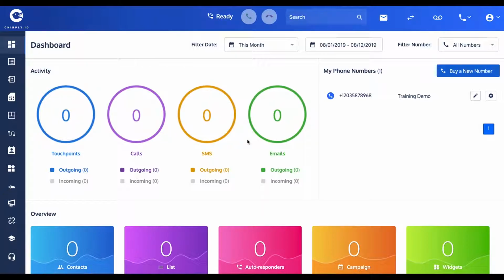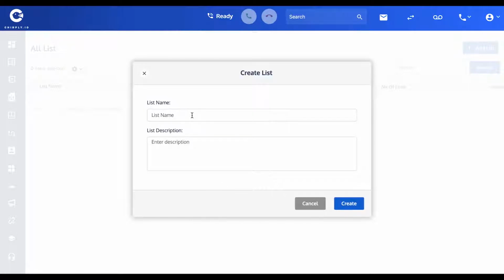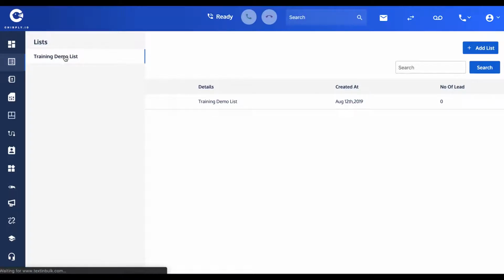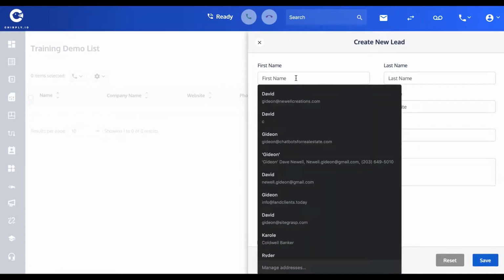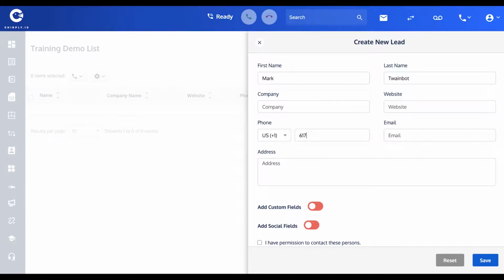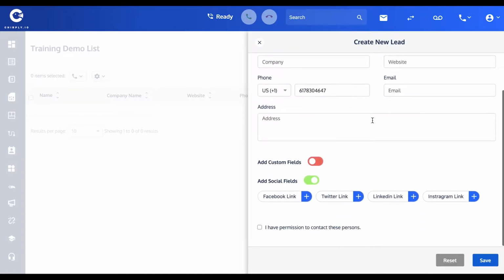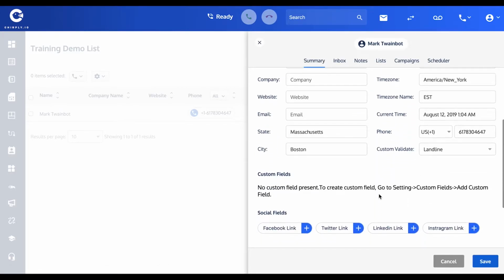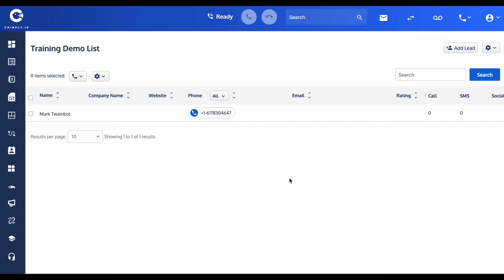Creating Lists and Manually Creating Contacts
How to create a list and add leads manually in Chirply.